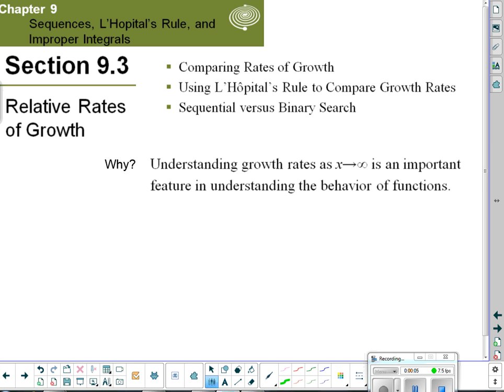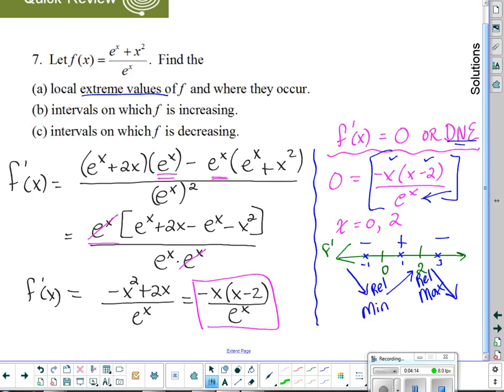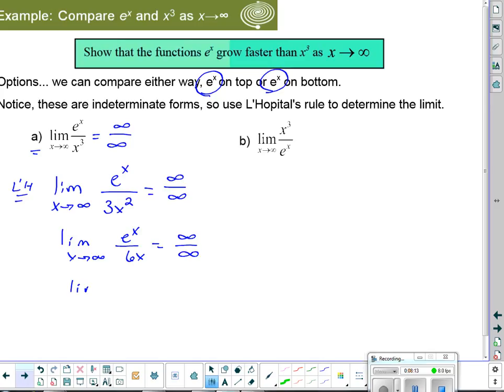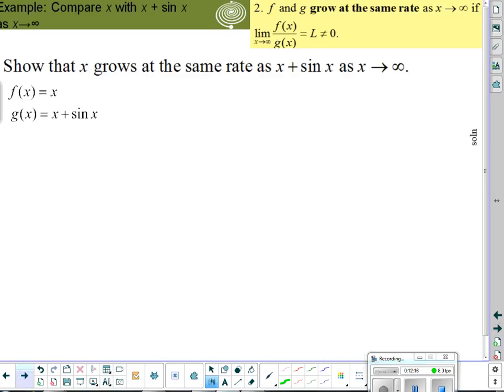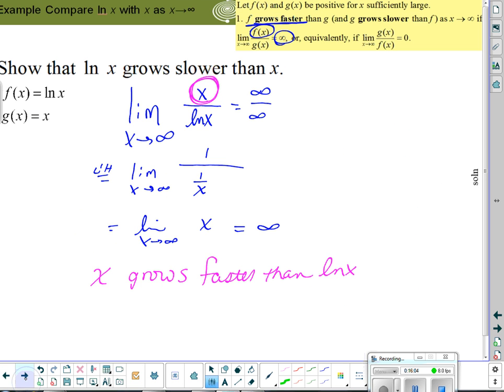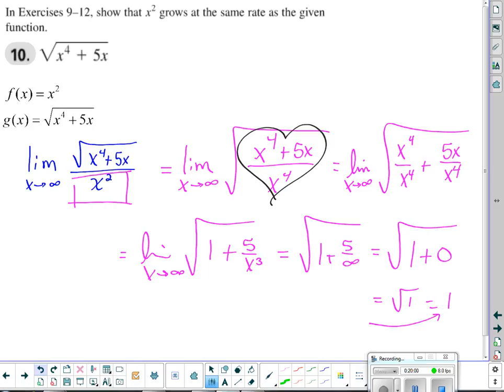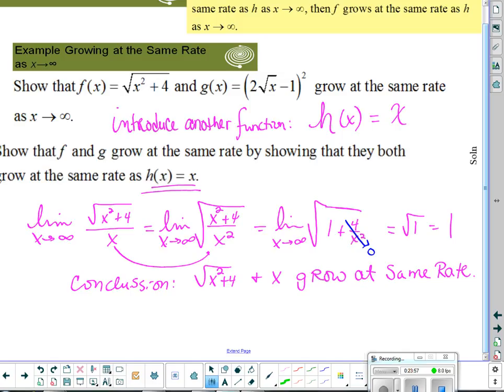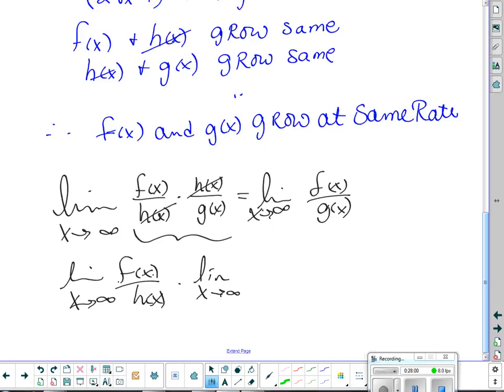9 3 Rates of Growth Lecture Video